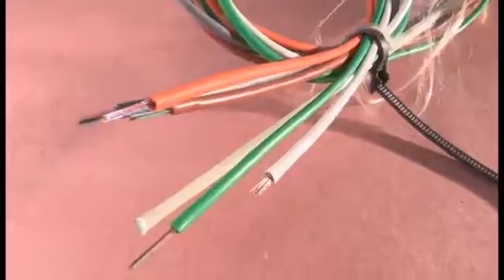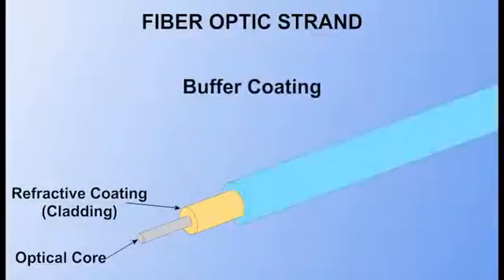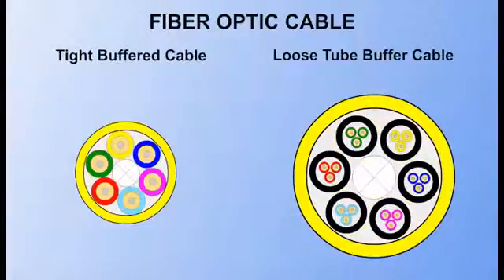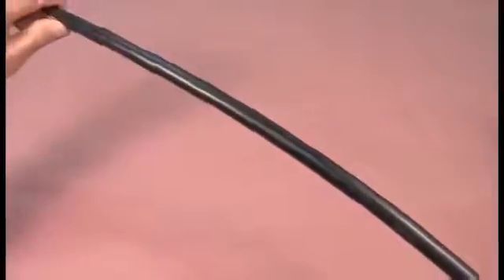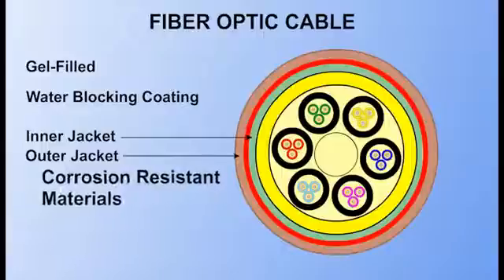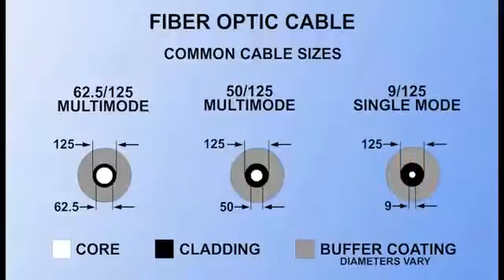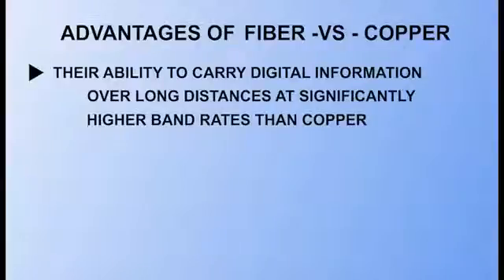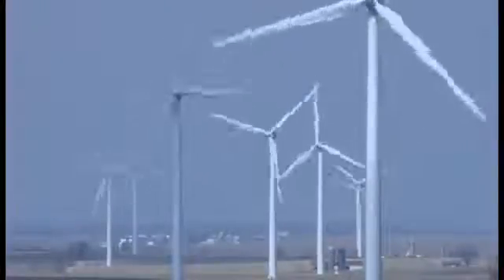Fundamental of fiber optic cables part 1